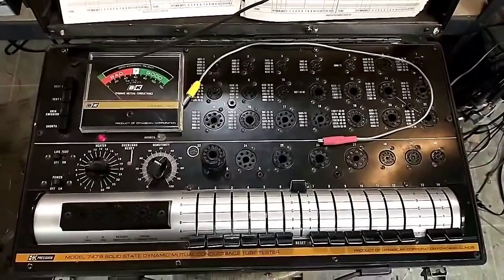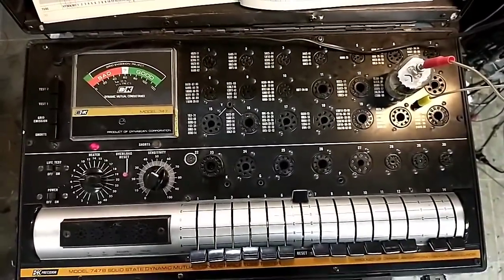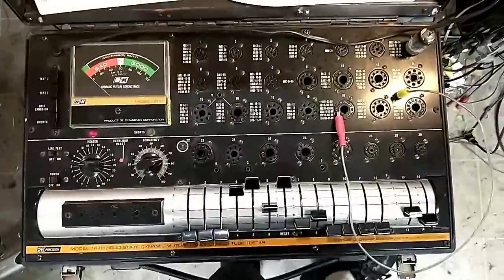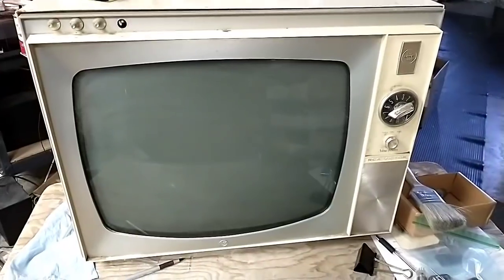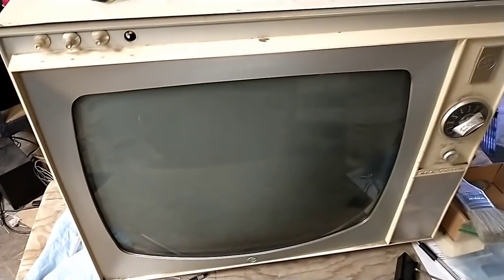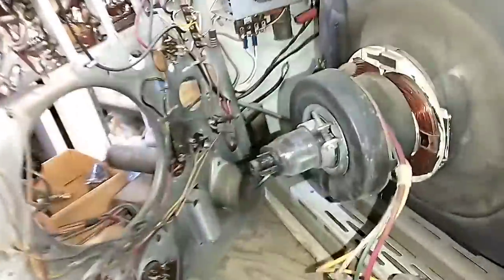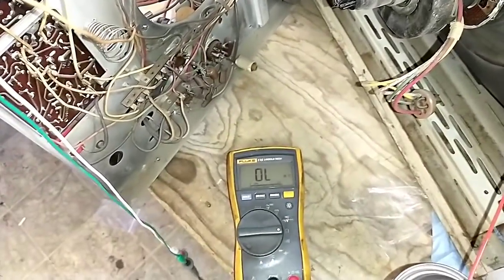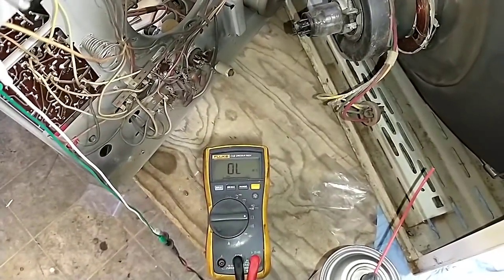Repair attempt of 1963 RCA 19" b&w vacuum tube television. KCS147a chassis. P2/?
double checked the tube tester, which is the calibration is fine on.

replacement tubes are in. now what?